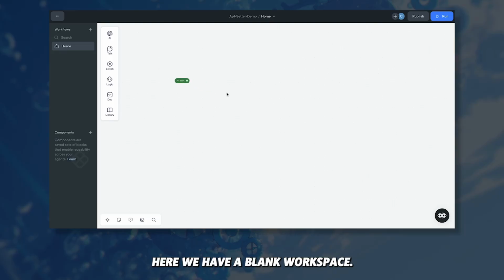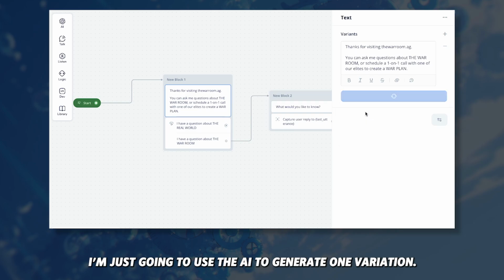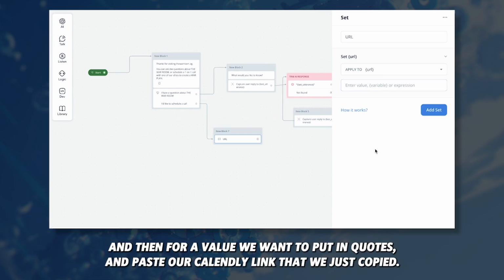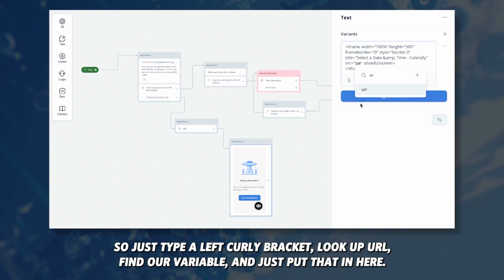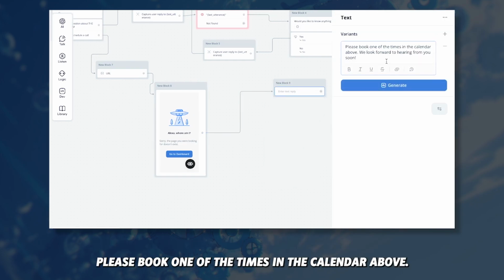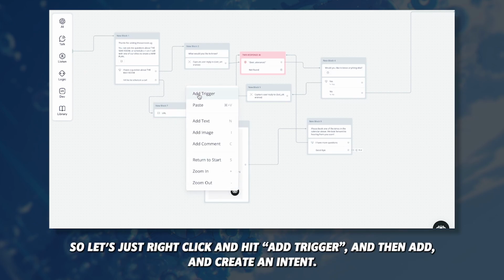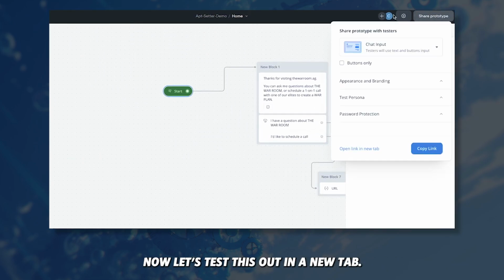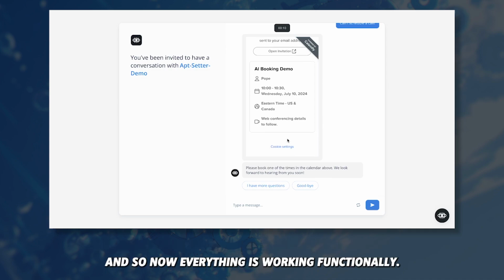AI Appointment Setting 2 - Conversation Logic & Automatic Booking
Andrew Tate | AI Automation Agency Course

You Will Learn:
* AI Automation Demo Build
* AI Automation Outreach
* AI Automation Service Delivery
* NO CODE AI Automation
* AI Automation Workshops